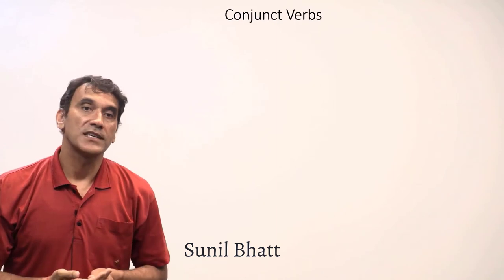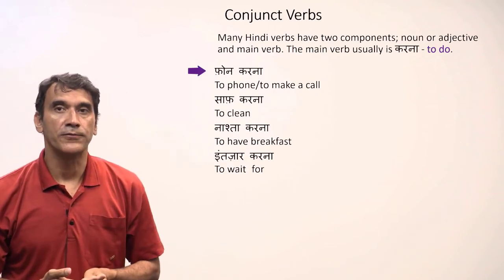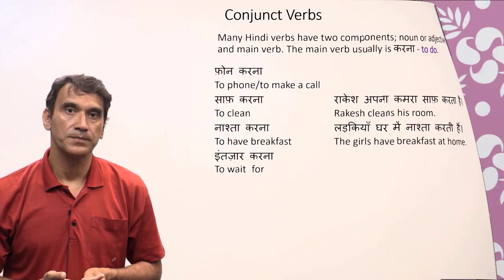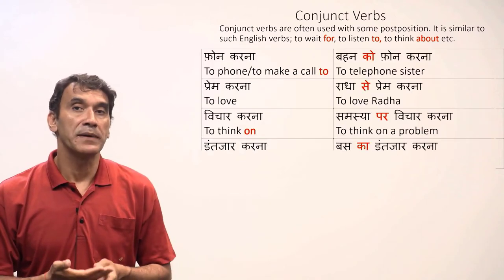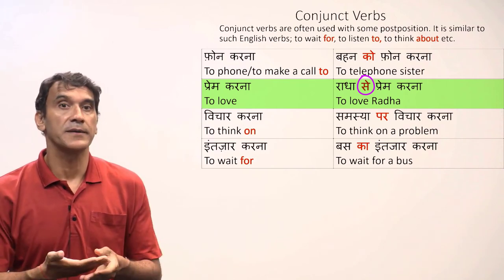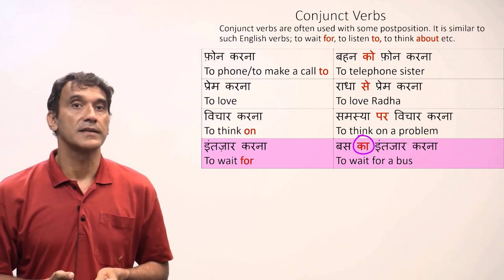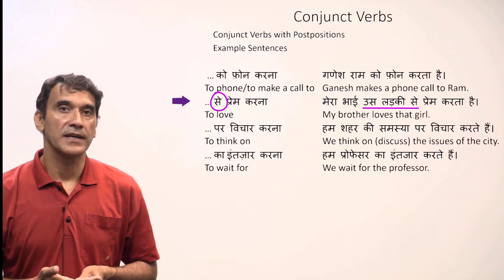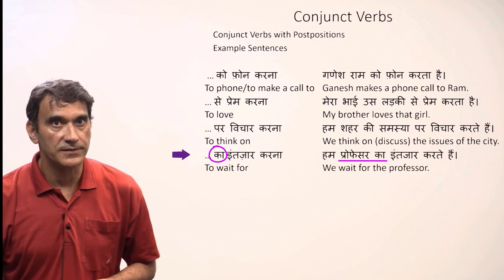4-2. Conjunct Verbs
Conjunct Verbs
The grammar point (pages 57-58) is from Lesson 4 of the Book: